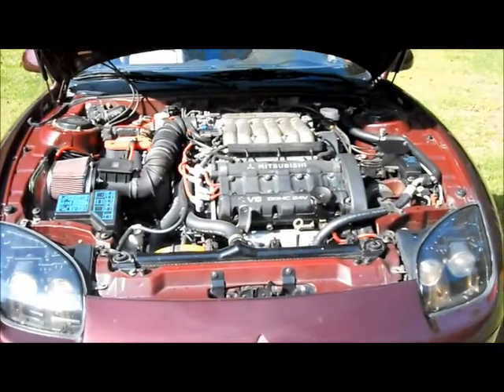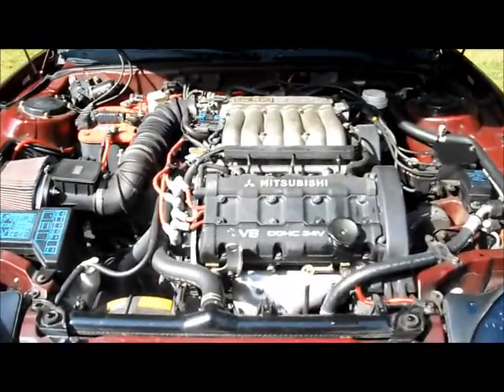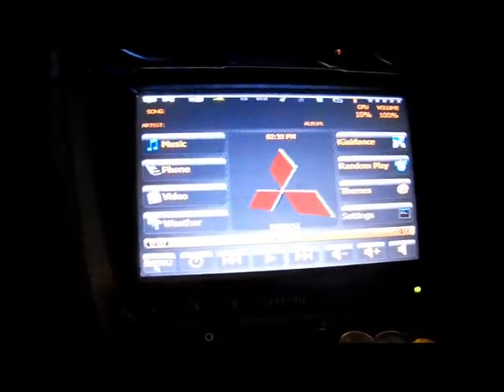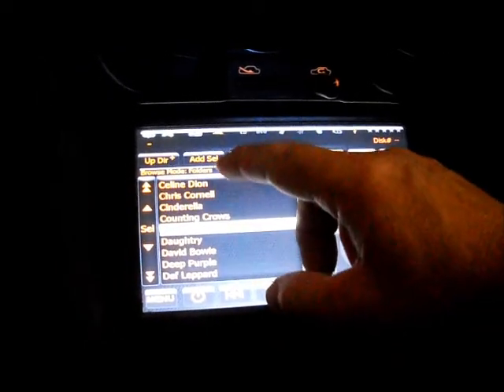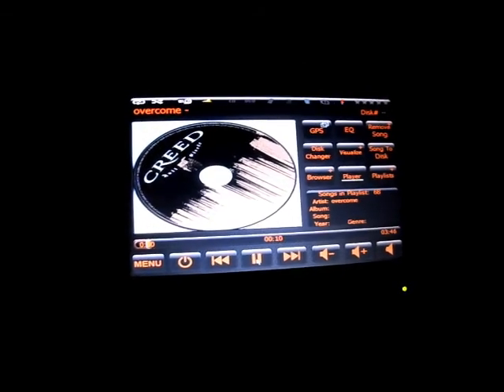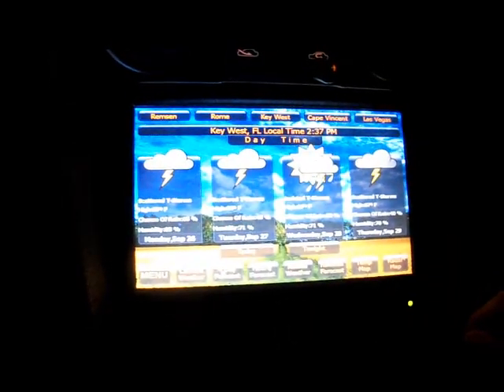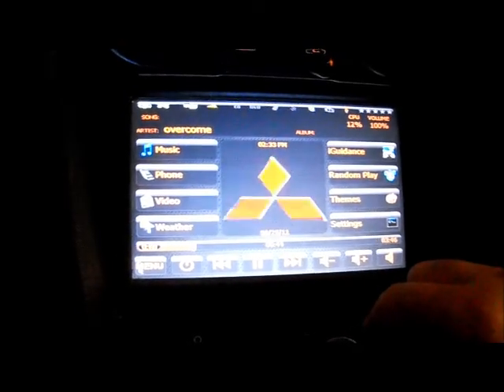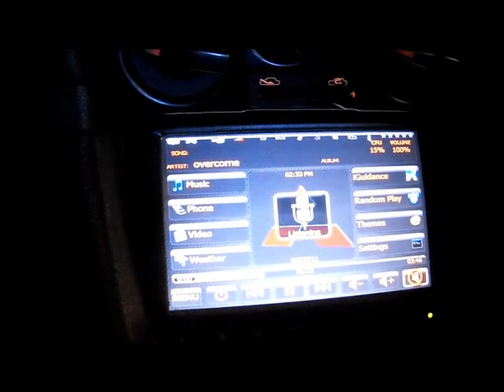For Sale: 1995 3000GT SL w/JDM 6G74 3.5L engine